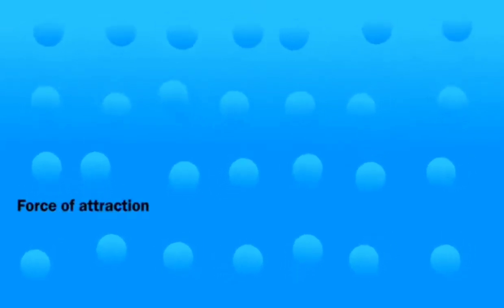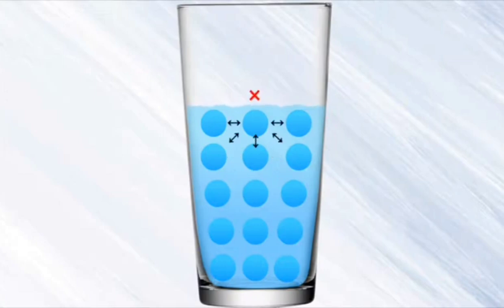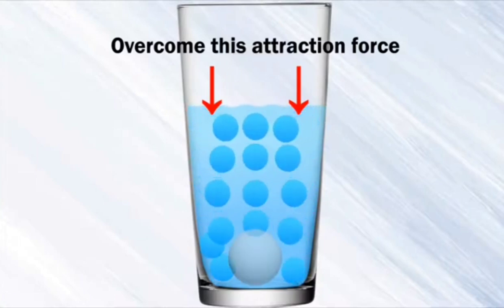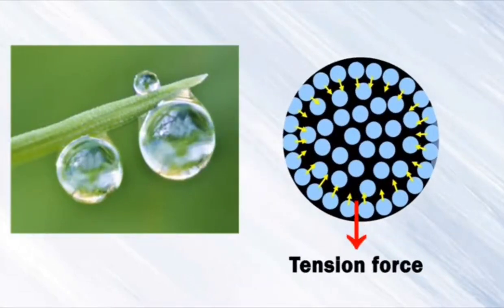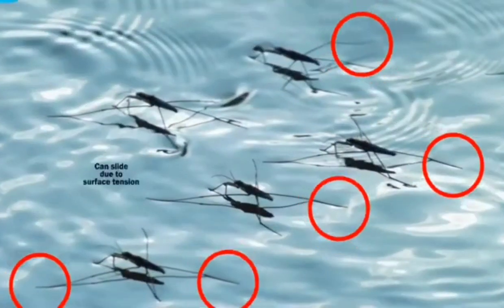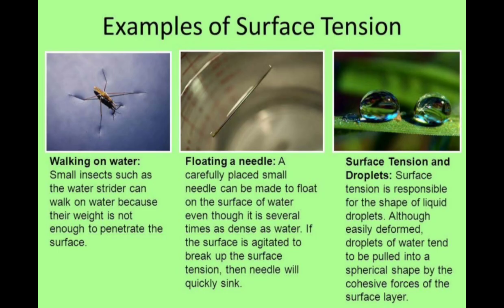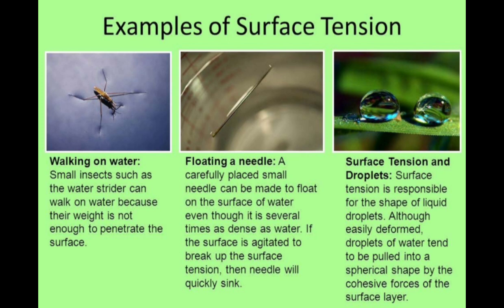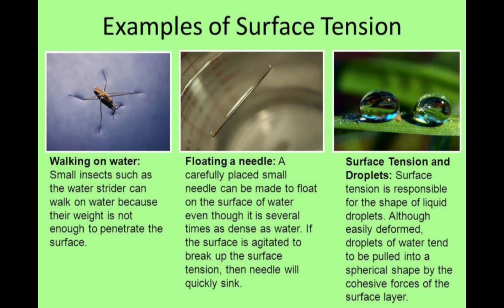13 February 2025